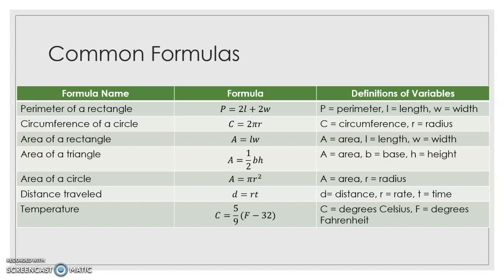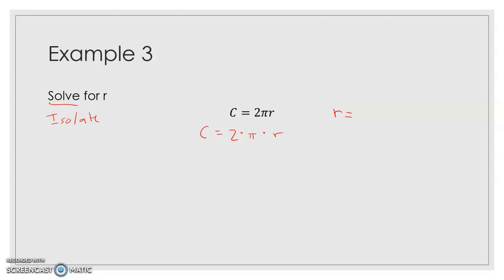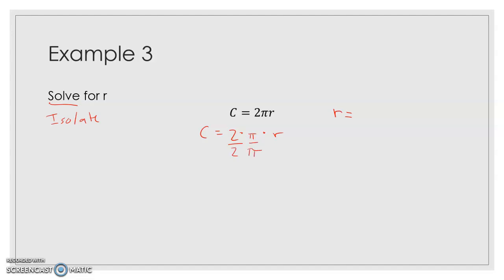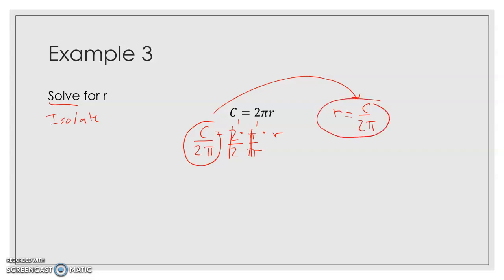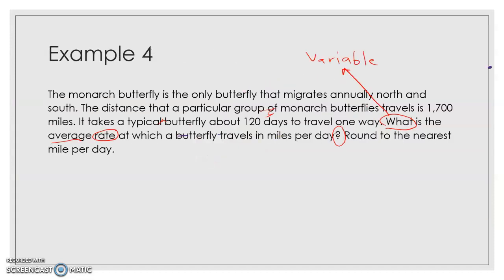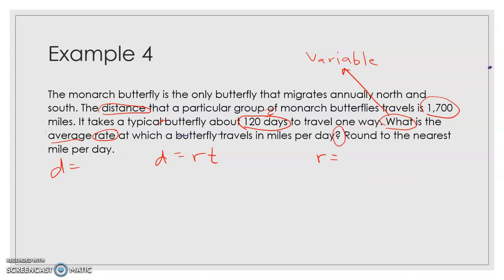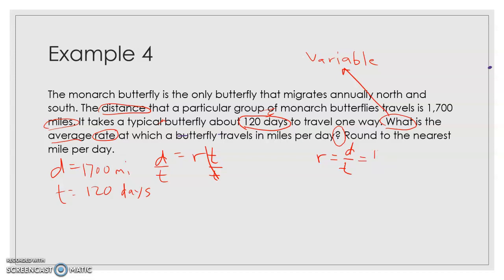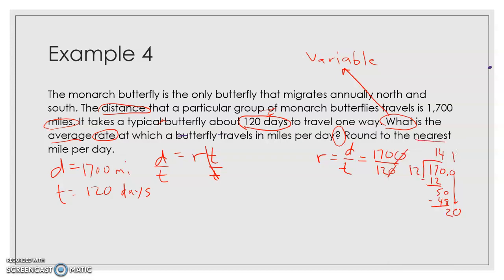2.5B- Literal Equations Part 2